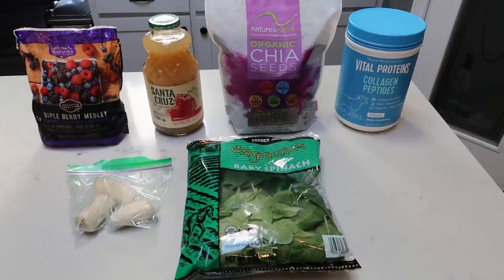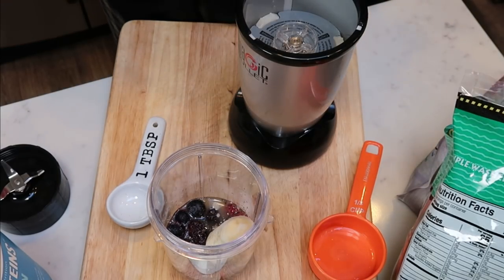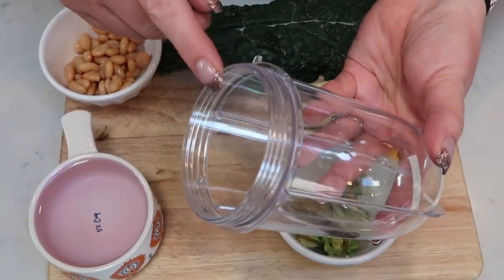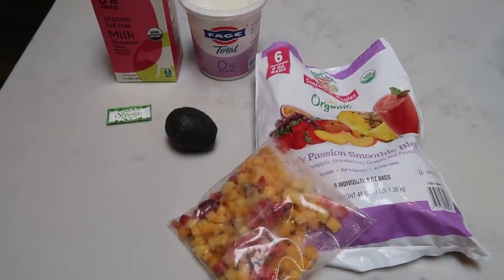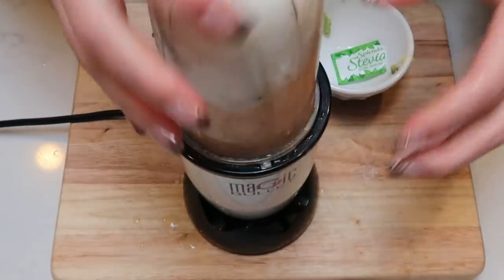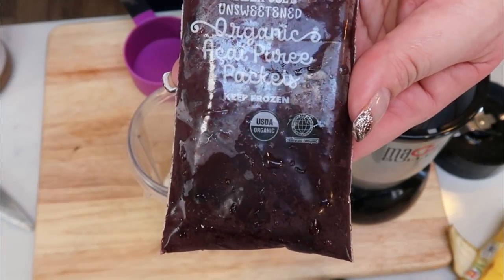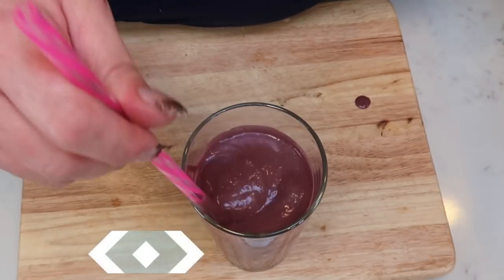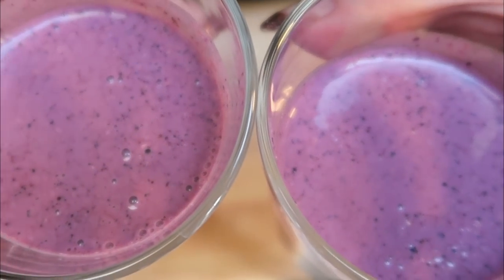6 CLEAN (& DELICIOUS😋) WW SMOOTHIES!! | MYWW | WEIGHT WATCHERS!!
This video was so fun to film!!  These smoothies were all so good!! Clean eating and WW friendly!!  Enjoy!!  XO

TRIPLE BERRY SMOOTHIE:
1/3 cup Apple Juice
1 tbs Chia Seeds
1 scoop Collagen Peptides
Roughly 1/2 cup frozen berries
1/2 a frozen or fresh banana
Handful of Spinach (Don't be SHY!!)
Blend until smooth.  3sp all plans (not counting blended fruit)

*MODFICATIONS: 1/4 Avocado)
3sp all plans (not counting blended fruit)

*MODIFICATIONS: I subbed the tropical smoothie packet from Costco*
4sp all plans (not counting blended fruit) 7sp with counting the fruit

(MODIFICATIONS: Trader Joe's Acai pack*
3sp all plans (not including blended fruit)

*MODIFICATIONS: 1 full container of Siggi's yogurt (full fat), 1/4 cup Oats, 1 tsp Honey & 1/2 cup milk of choice*
Full smoothie- 7sp all plans (not counting fruit) or 3sp all plans (not counting fruit)

CHOCOLATE RASPBERRY SMOOTHIE:
1/2 cup water
Roughly 1 cup of Raspberries
1/2 Frozen Banana
Roughly 1 cup milk of choice
1/2 cup spinach- frozen
1/2 scoop Protein Powder
1 tbs Cocoa Powder
1 tsp Cacao Nibs
4sp all plans (not counting blended fruit)

Code- jennswwjourney

Code- jennswwjourney

Code- jennswwjourney

HAPPY MAIL!!!